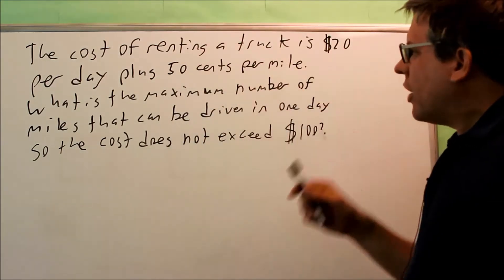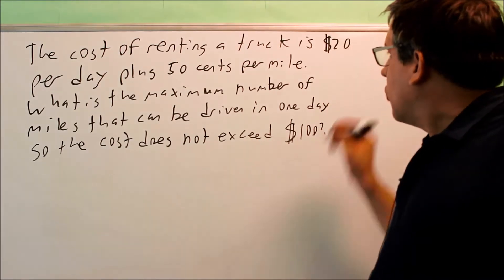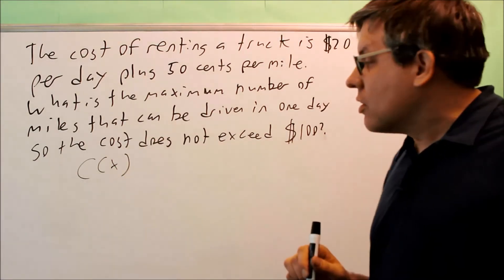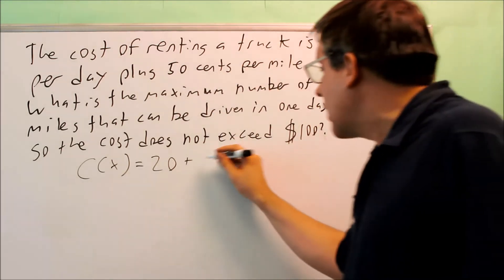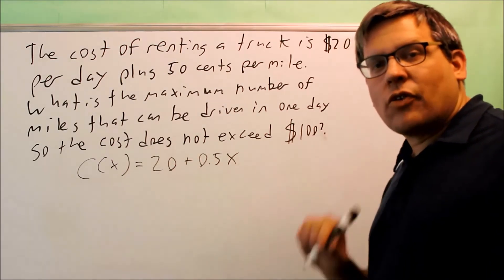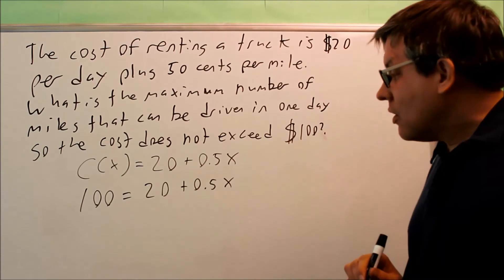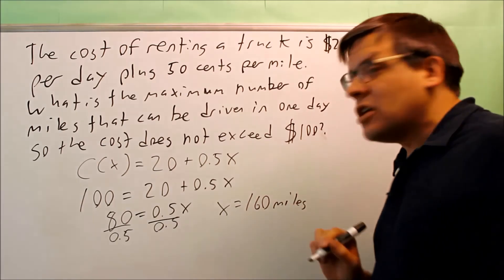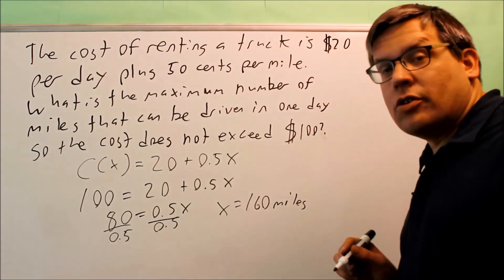Truck Rental Linear Function Word Problem